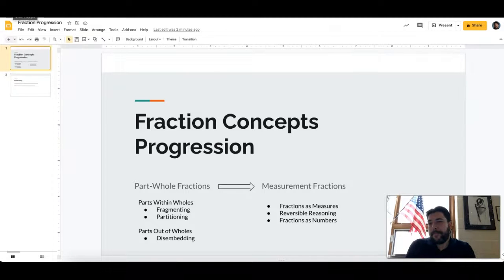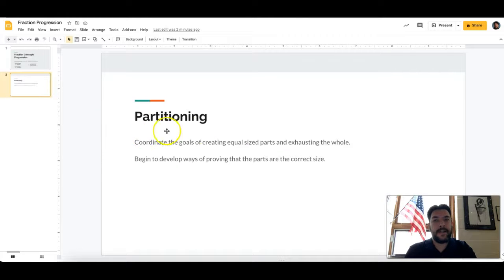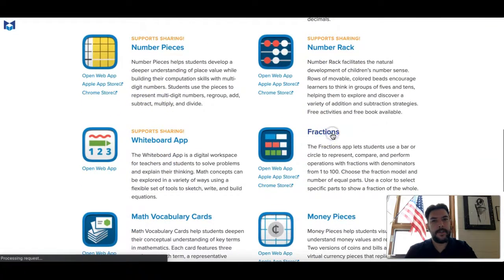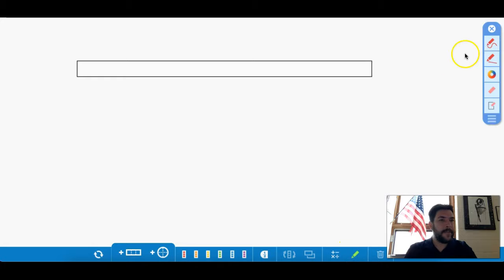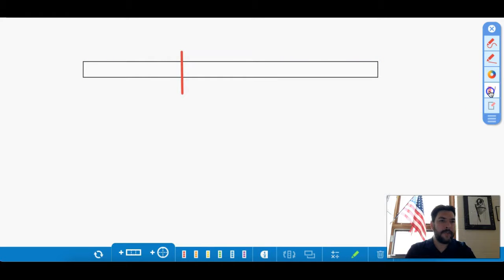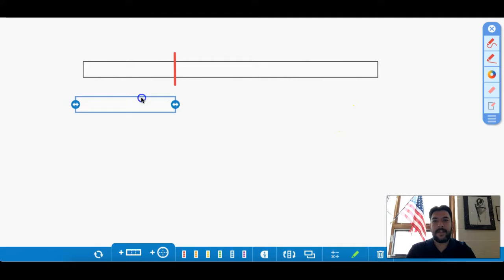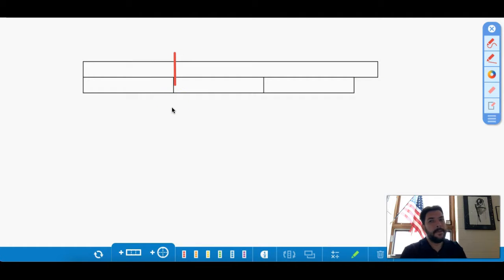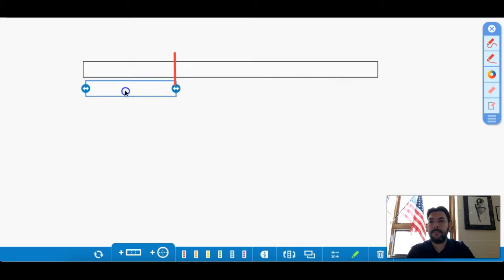Part-Whole Fractions: Parts Within Wholes: Partitioning